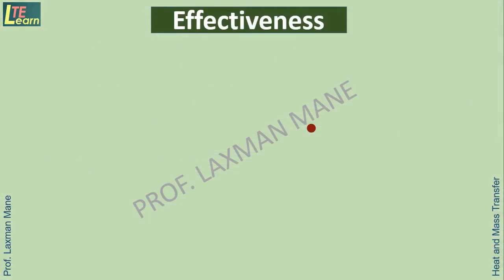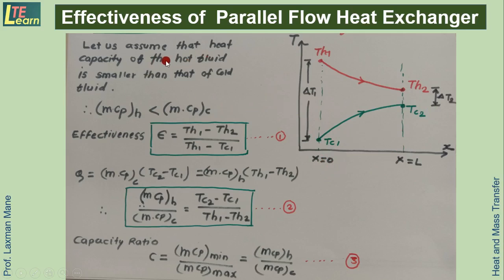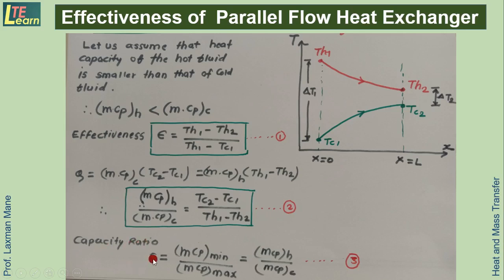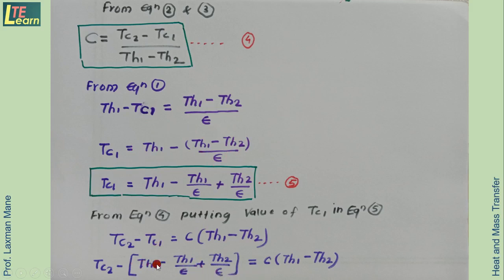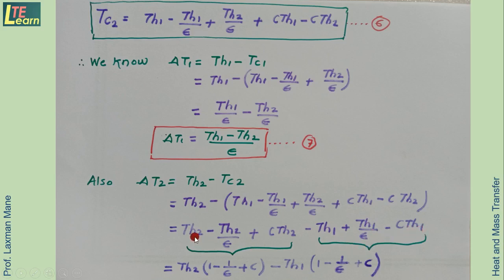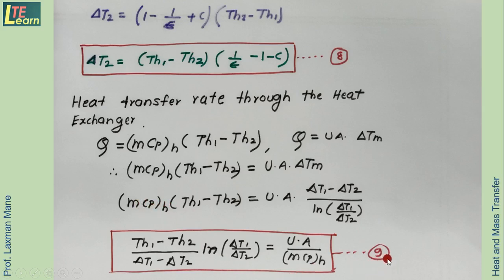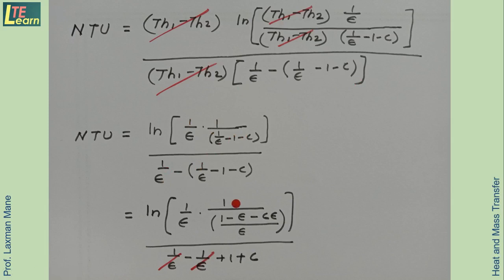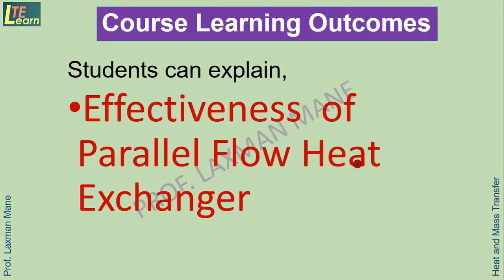Effectiveness of Parallel Flow Heat Exchanger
This video session  is prepared  to make the students conversant withNTU Effectiveness of Parallel Flow Heat Exchanger.